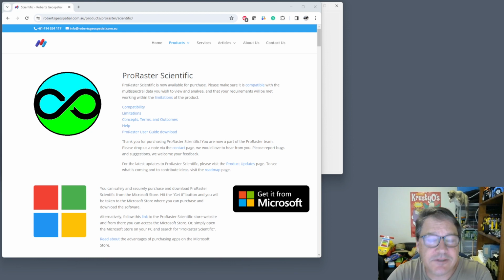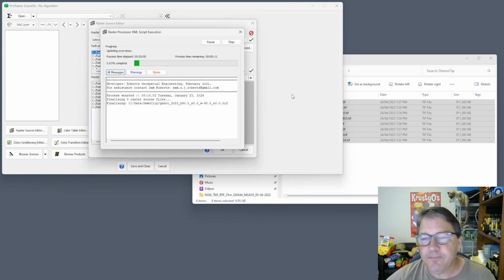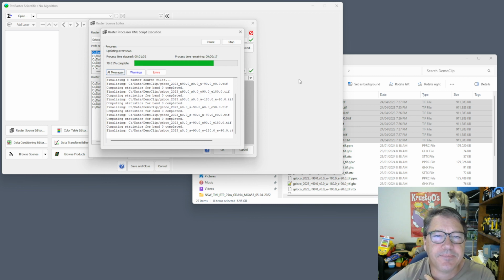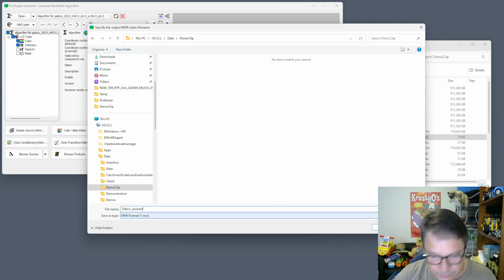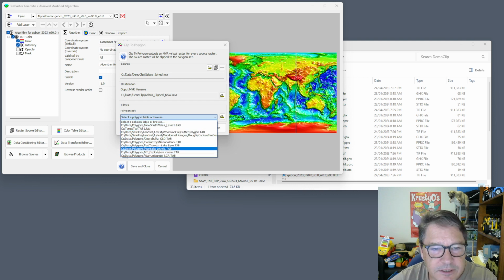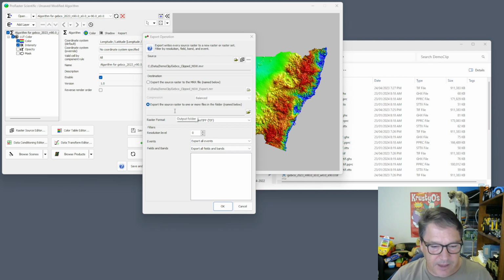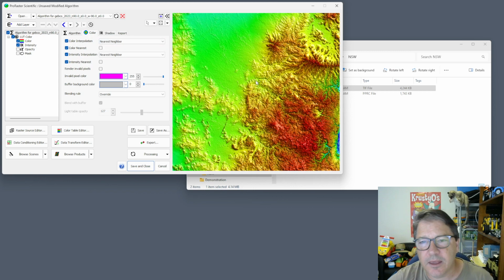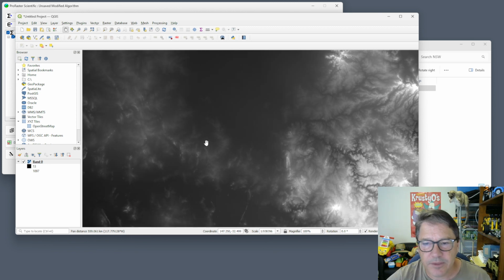Merging tiled raster datasets, Clipping and Exporting in ProRaster Scientific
I demonstrate how to execute a common raster processing workflow in ProRaster Scientific. I acquire a large raster dataset that has been split into multiple smaller tiles then create a Raster Source to contain these tiles. I show how to use a Join operation to merge the tiles together into a single raster. I use the Clip operation to clip the raster to a polygon. Finally, I use the Export operation to output a TIFF file of the area of interest and take that raster into QGIS for rendering.